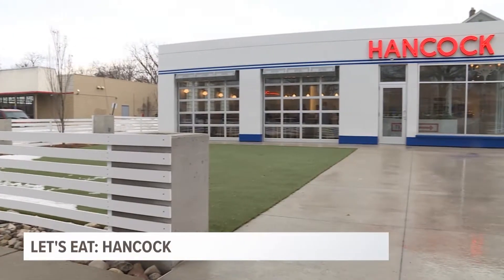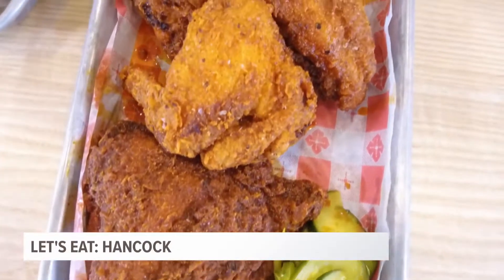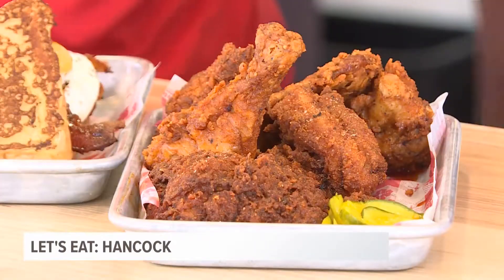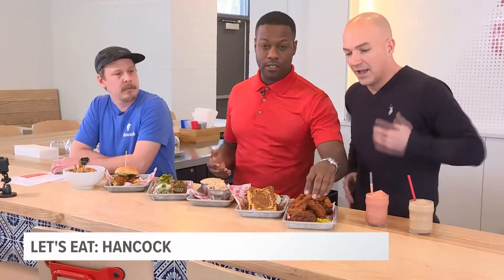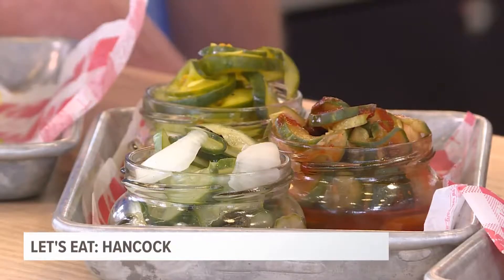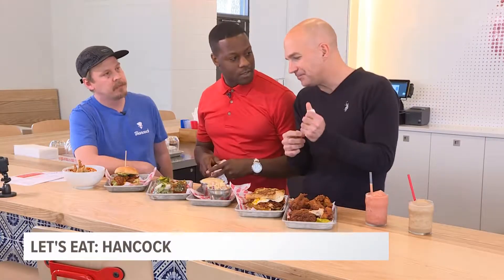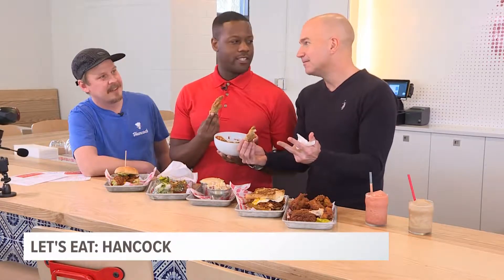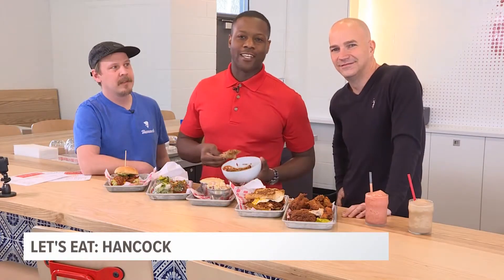Let's Eat: Hancock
Fried chicken. What else is there to say?